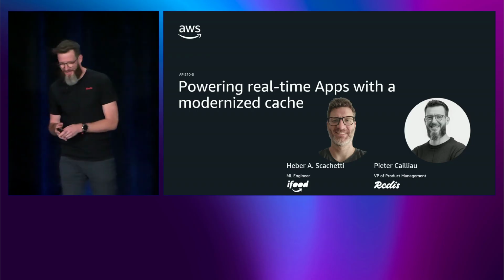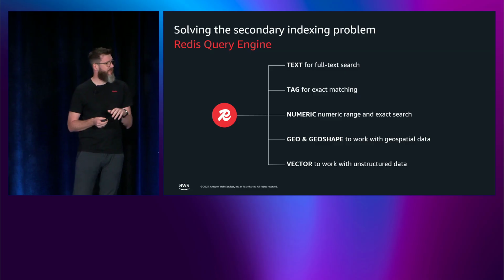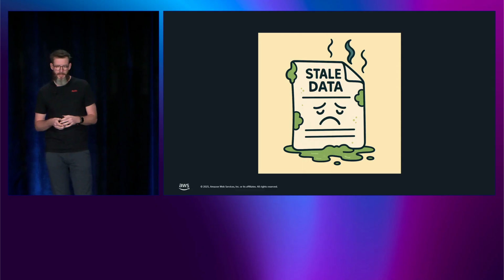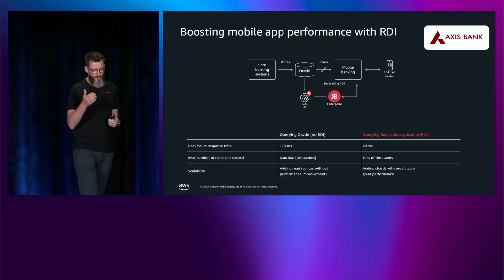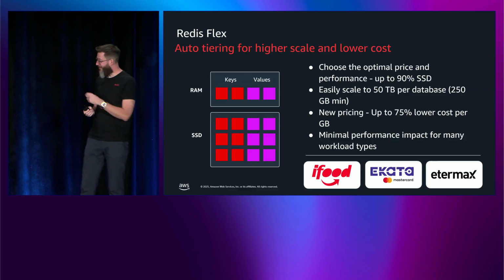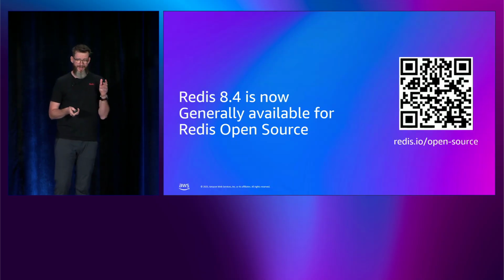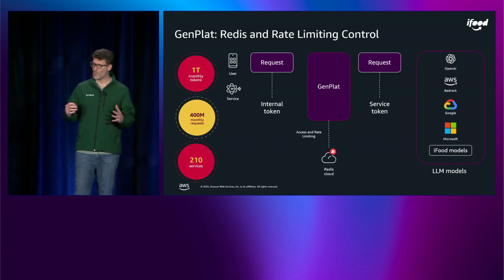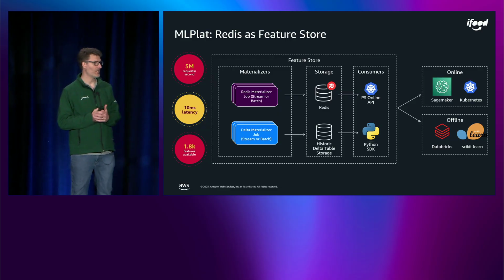AWS re:Invent 2025 - Powering Real-Time Applications with a Modernized Cache (API210)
Caching has evolved beyond key-value lookups. Modern applications demand flexibility and extreme performance. Redis 8 introduces two major innovations: Client-side caching, which solves the “hot keys” problem by storing frequently accessed data near the application and cascading invalidations for scalability under load; and the Redis Query Engine, enabling search across nested JSON and complex data types. Redis 8.4 further reduces JSON memory usage and adds new commands. Combined with Redis Data Integration (RDI), Redis now serves as a high-speed data layer for real-time apps in e-commerce, healthcare, fintech, and AI. iFood is joining this session to share their Redis journey.